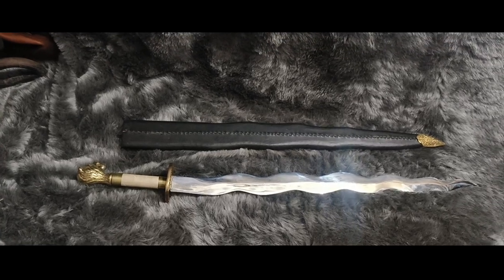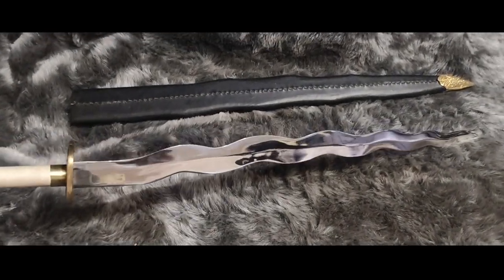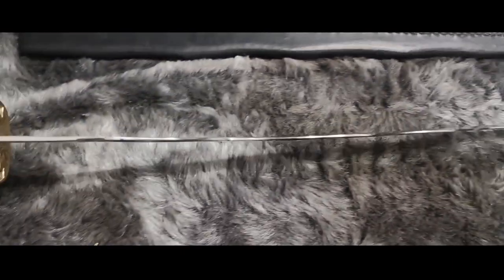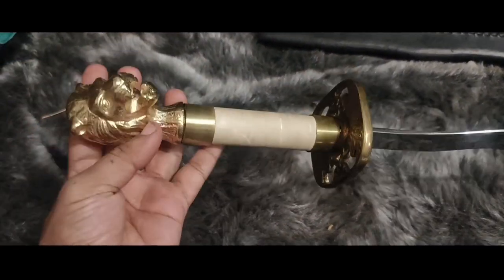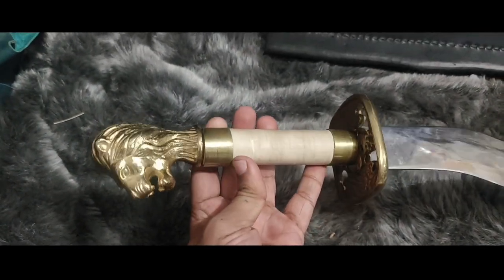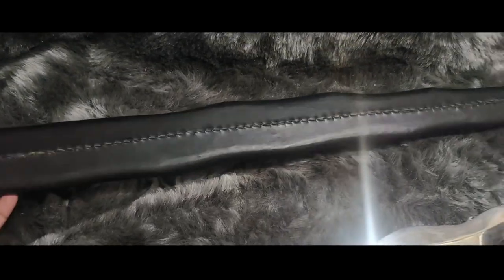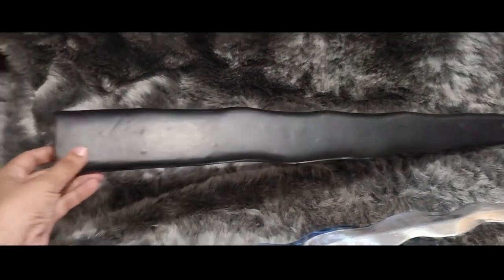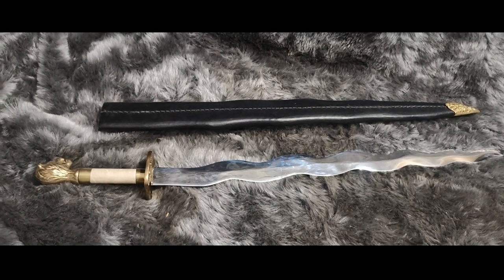Larp Sword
Whether you are a seasoned Larper or just beginning your journey, this swords promises to be remarkable addition to your arsenal.